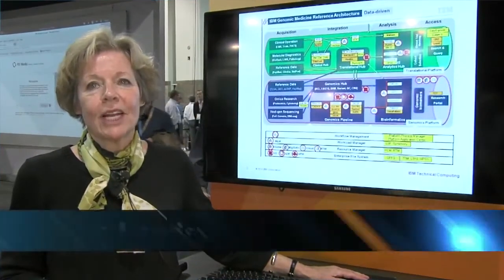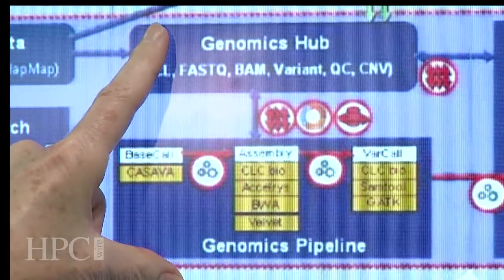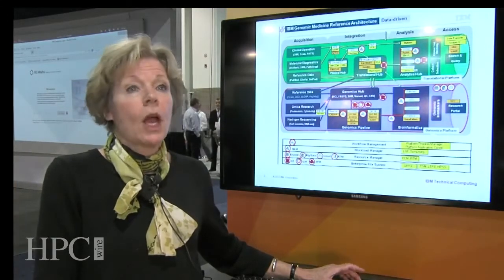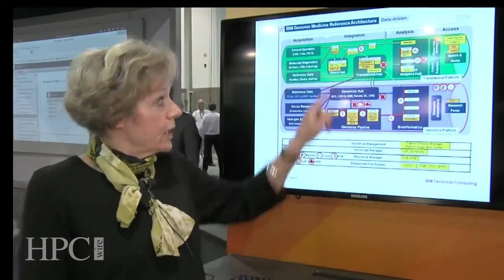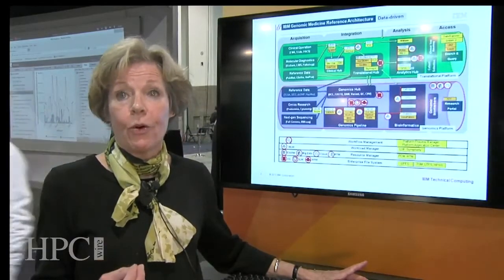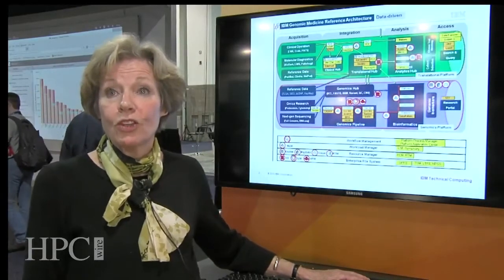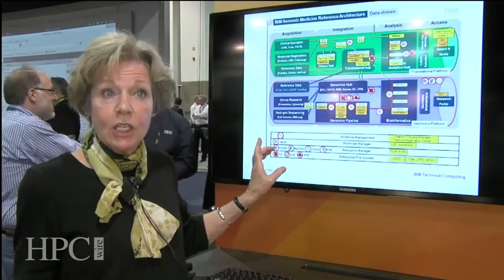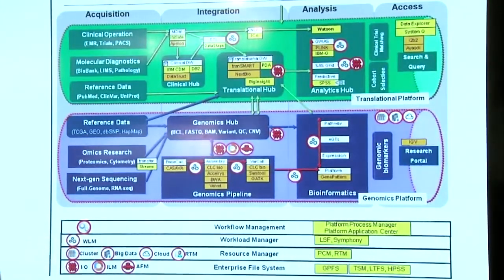IBM Life Science Solutions @ SC13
Janis Landry-Lane with IBM Worldwide Technical Computing talks about HPC solutions for genomic medicine at SC13 in Denver, Co.